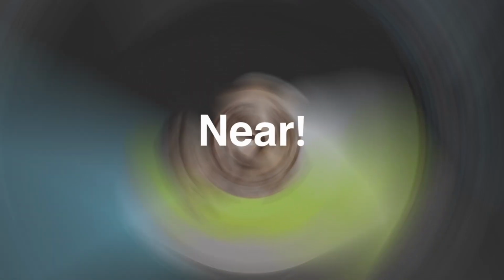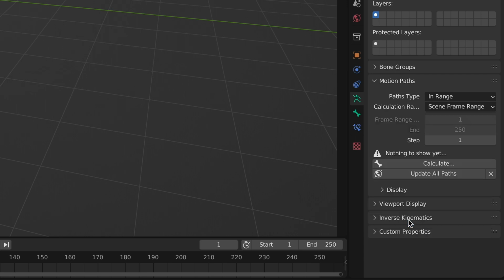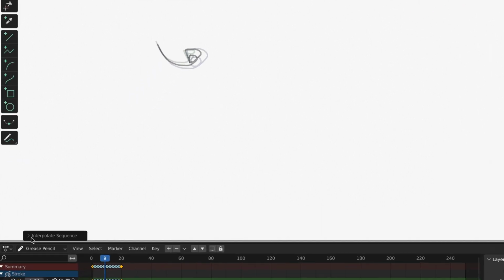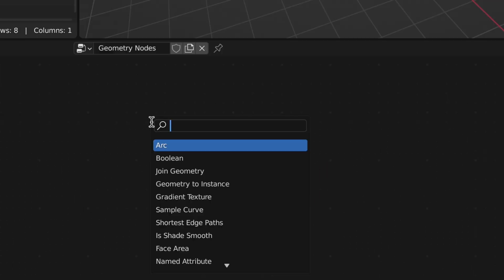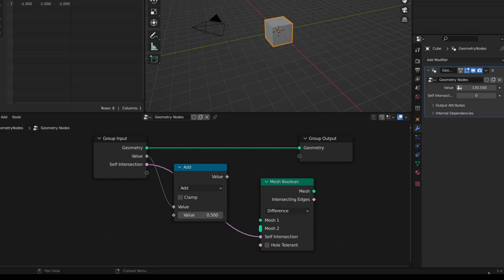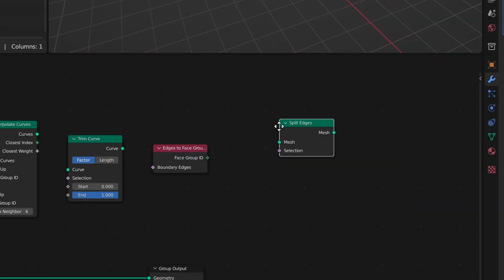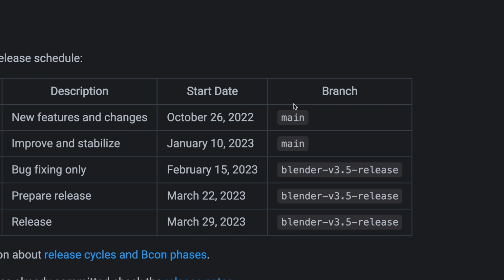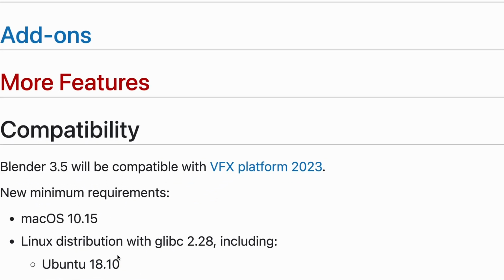What's New In Blender 3.5?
Blender 3.5 is nearing completion. All that's left is bug fixing, so I'm going to cover what's new! There's a lot of changes from geometry nodes, to support for VDM for sculpting.